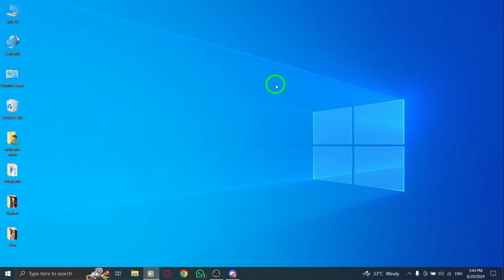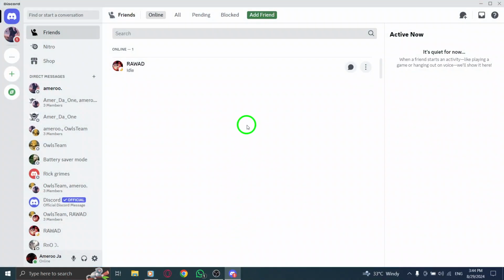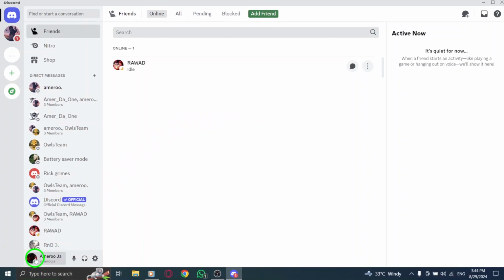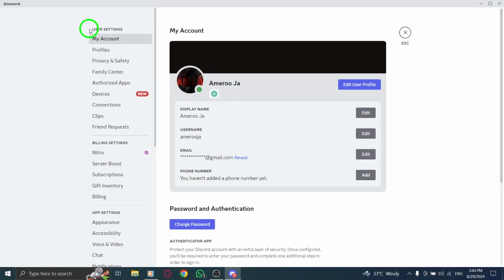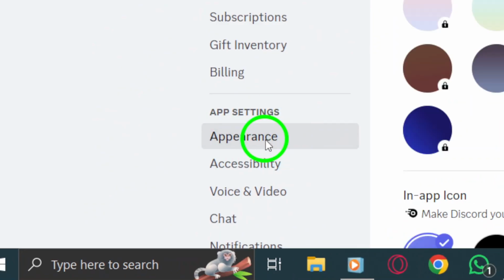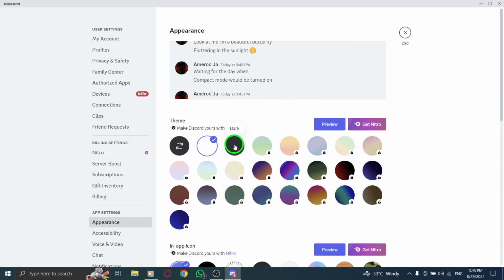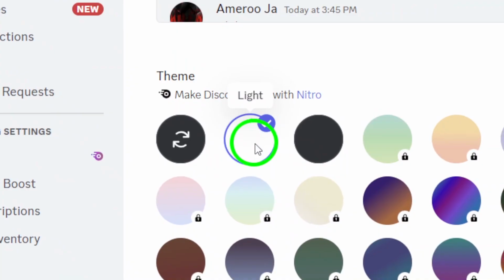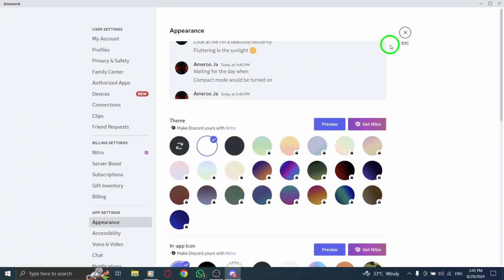How to Turn Off Dark Mode in Discord On PC (New Update)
Learn how to easily turn off Dark Mode in Discord on your PC with our step-by-step guide. If you're looking to switch back to the Light theme, follow these simple instructions to brighten up your Discord experience after the new update.
Steps:

1. Open Discord app.
2. Click on the gear icon.
3. Click on Appearance.
4. Under Theme, choose the Light theme.

Now you’re all set to enjoy the classic light appearance on Discord.

Chapters:
00:00 Intro
00:12 Soultion
01:05 Outro